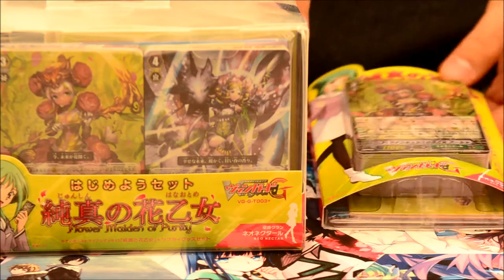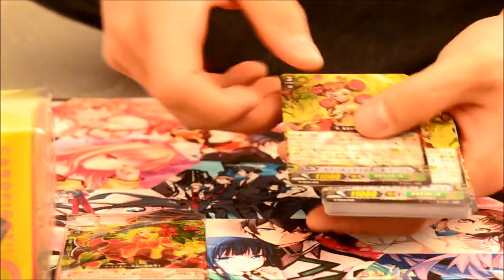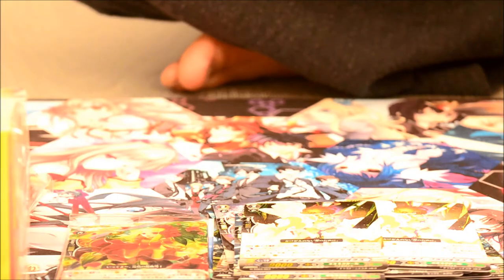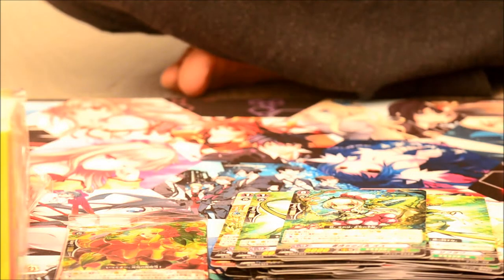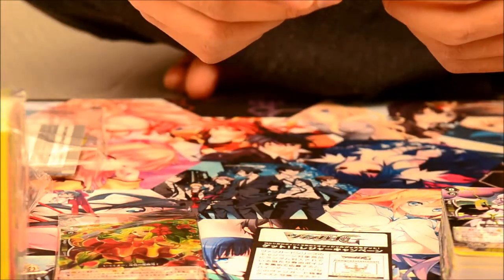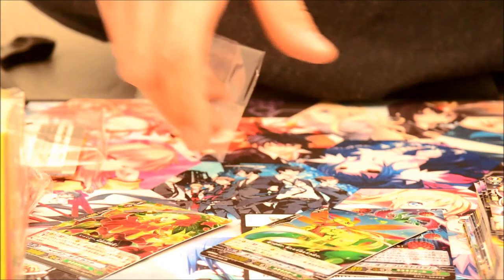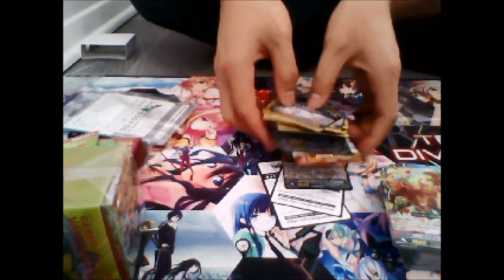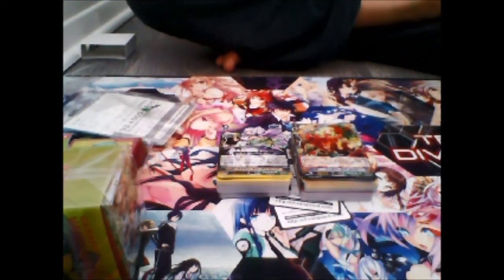Vanguard G Neo Nectar Trial Deck 3 & Supply Set: Flower Maiden of Purity Opening 2015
A bunch of Deck Profiles to come very soon.